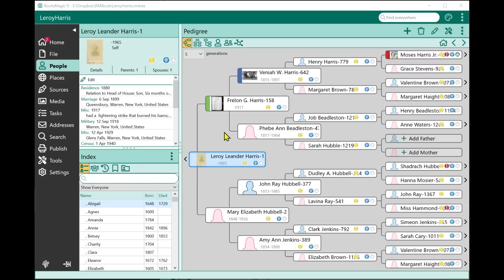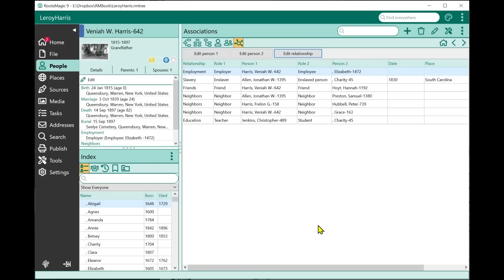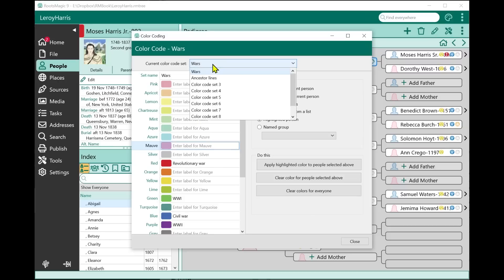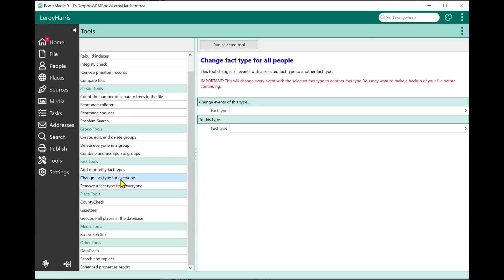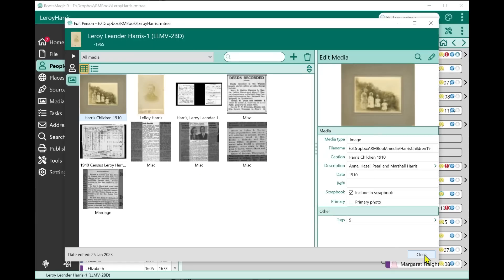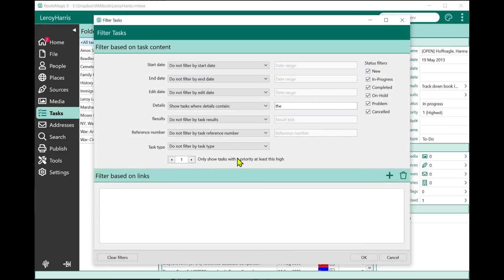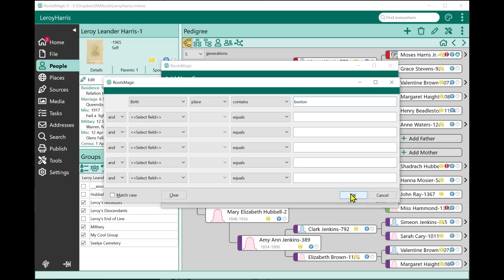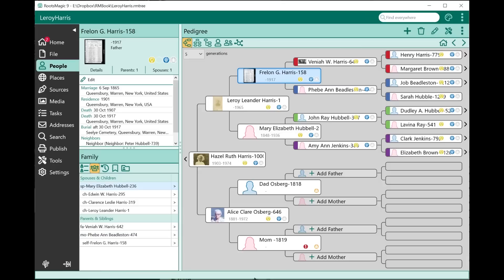What's New in RootsMagic 9?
Join us for an overview of many of the new features in RootsMagic 9. Learn how our innovative new Associations feature transforms your research by letting you easily keep track of the friends, neighbors and other associations that shaped your ancestors lives. Learn about our new enhanced color coding and color code sets, saved search criteria and task filters, all new data cleanup tools, and numerous enhancements to make working with RootsMagic easier than ever.